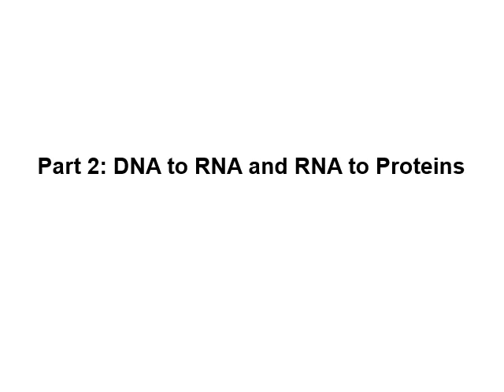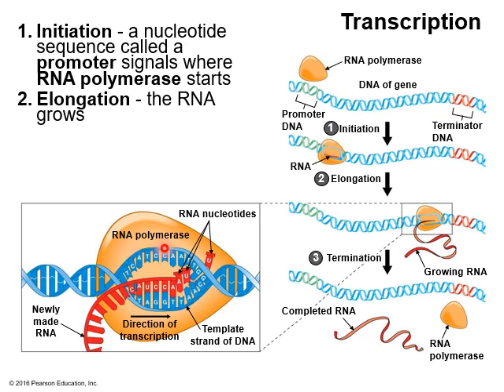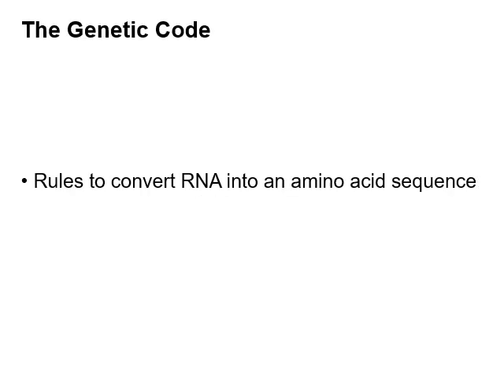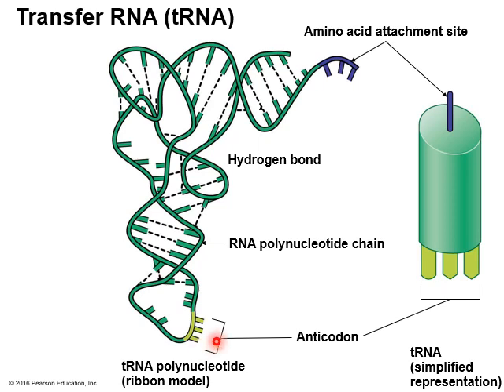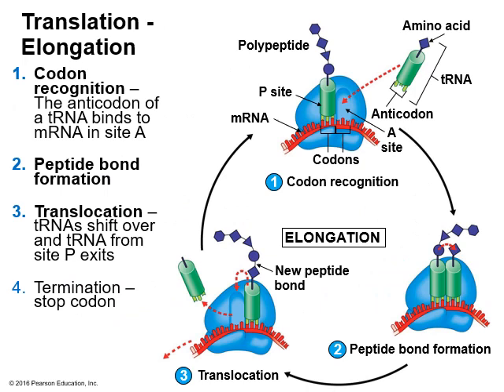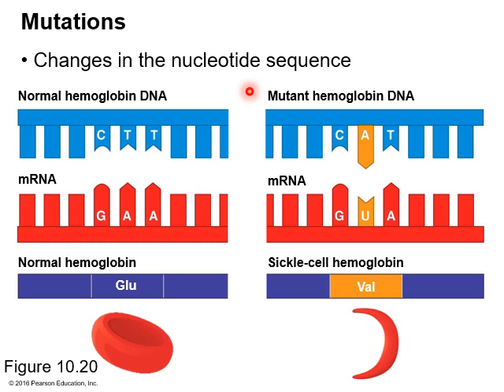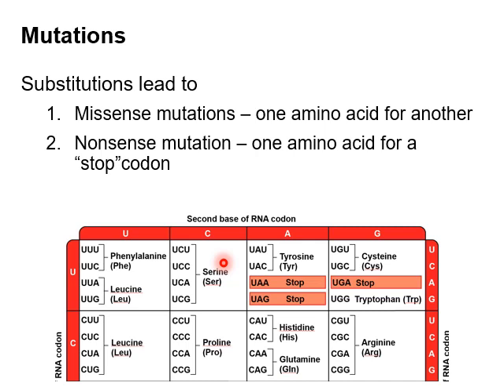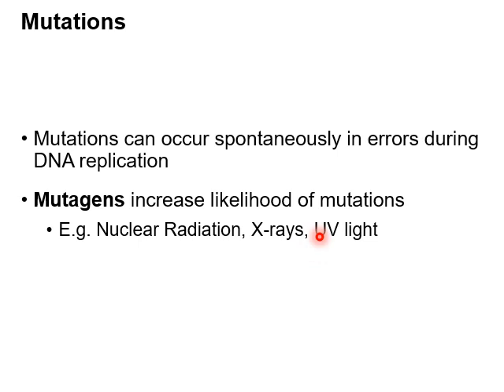General Biology Ch10B Lecture